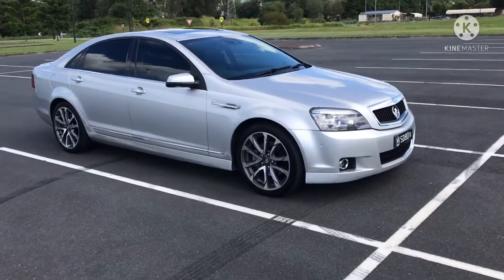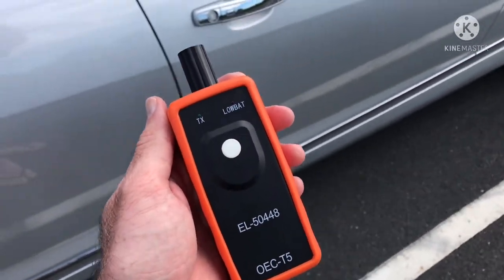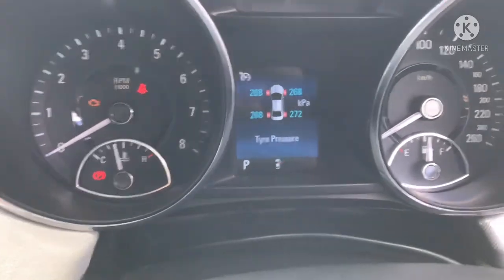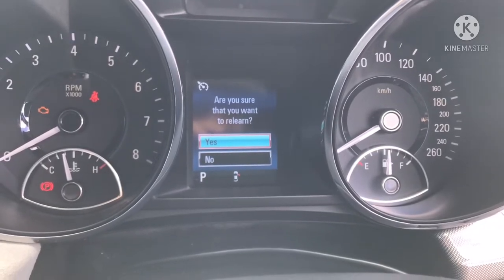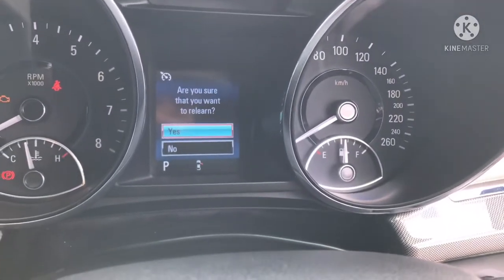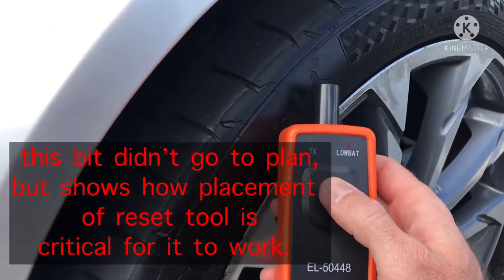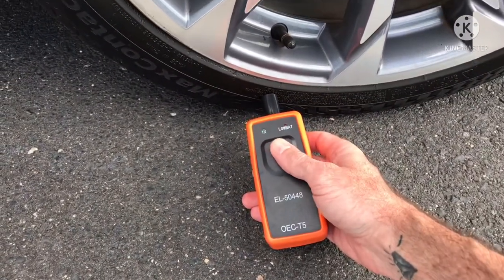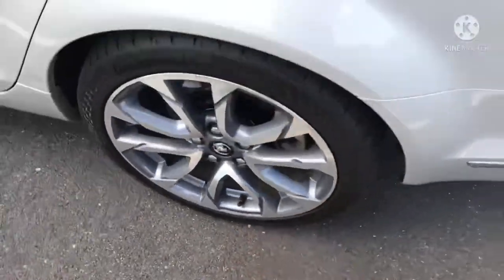Tyre pressure monitor reset VF Commodore WN Caprice & HSV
Reset procedure for VF commodore WN Caprice and HSV models.
The reset tool i used is EL-50448.
Got mine from eBay for $14 delivered. There's plenty on Amazon as well.